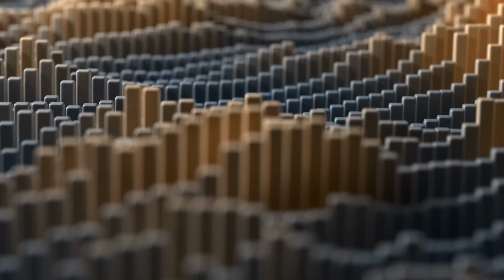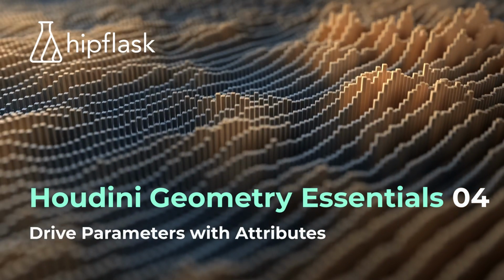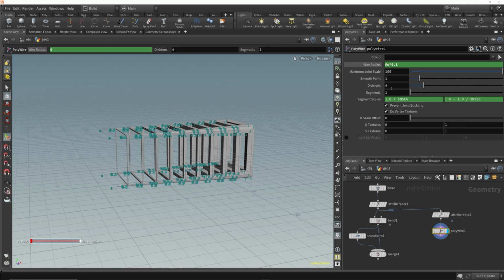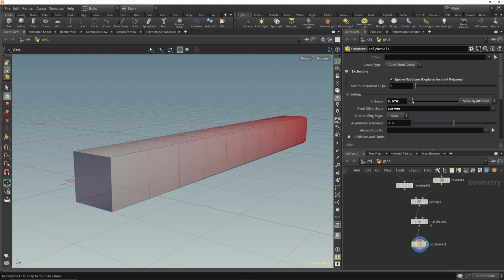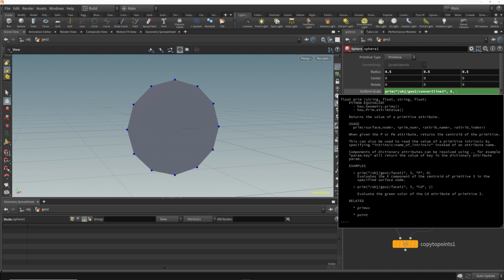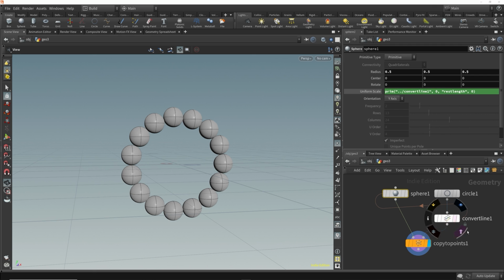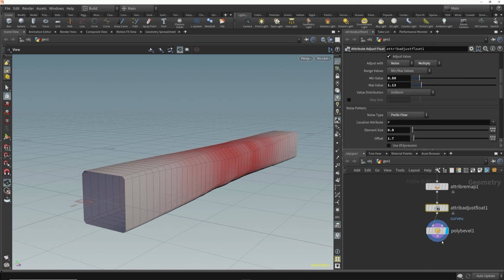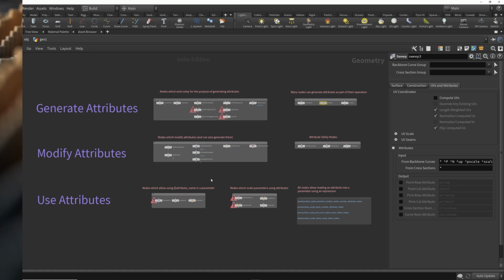Houdini Geometry Essentials 04: Drive Parameters with Attributes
Ready to learn Houdini the right way?

Why settle for being a stormtrooper when you could be a Jedi Knight? We’ll have you tapping into the real power of attributes - generating them, modifying them, and then using them to control and scale parameters of surface operators as if you were harnessing higher mental powers. These are crucial skills for high-end motion graphics, building rigs and constraints, or for simply shaving hours off tedious modelling tasks.

By the end of this course, you’ll have a deep understanding of:

- The different ways to access attributes in parameter fields
- The way to manually write parameter expressions
- How to generate parameter expressions automatically using the reference menu
- When to use relative paths and when absolute paths are better
- The classic Houdini geometry workflow of generating, modifying and using attributes